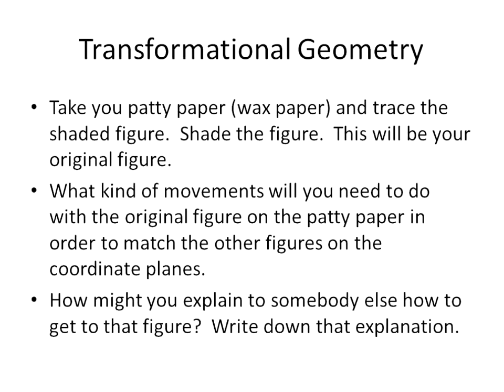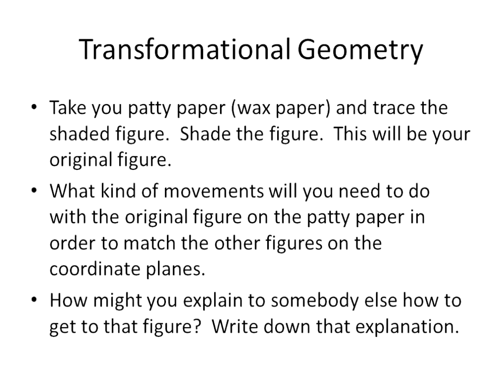Integrated Math Week 9 3 13 15 Movie 1024x768